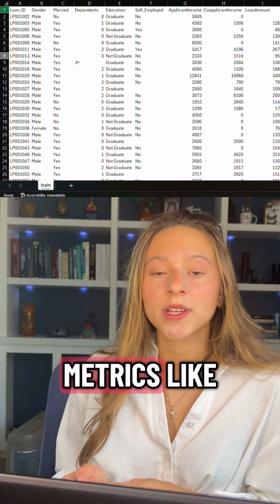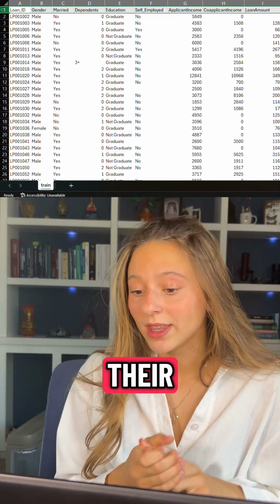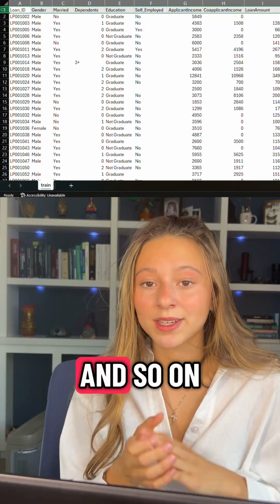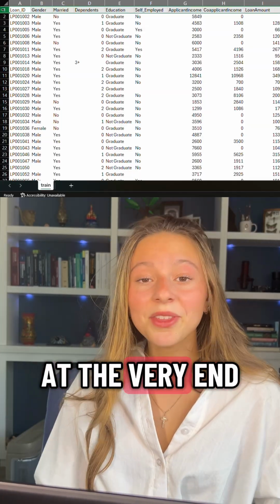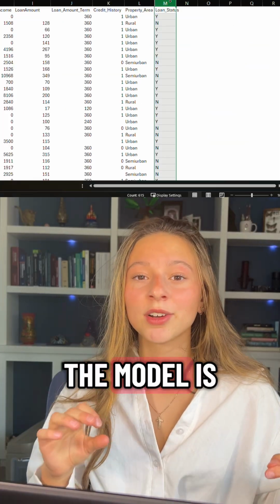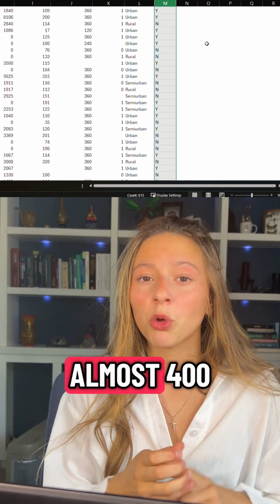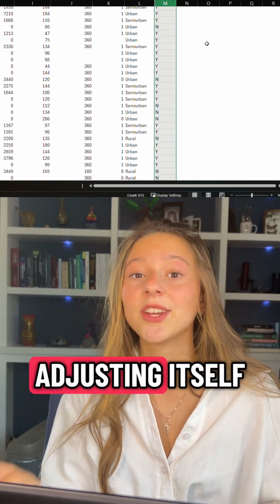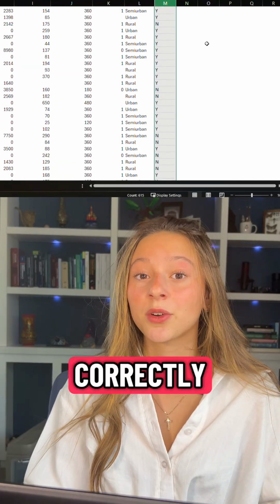Build A Machine Learning Model With Me